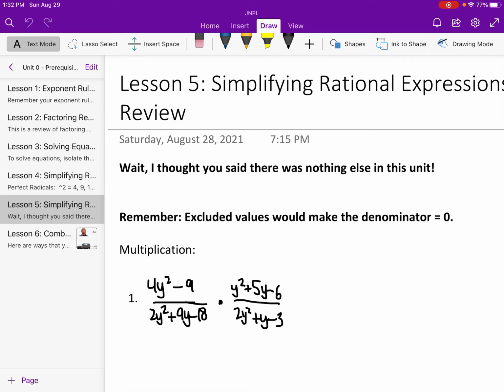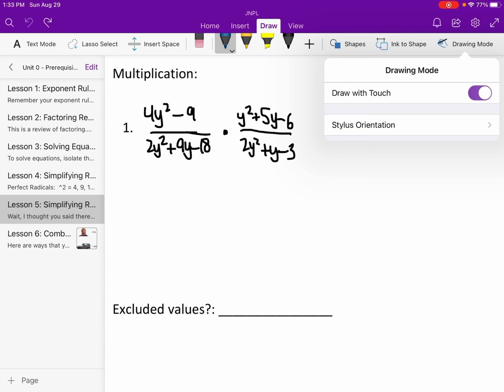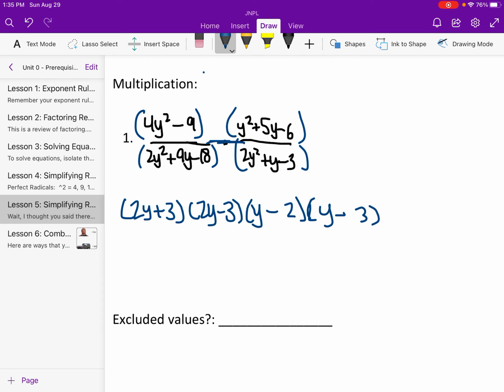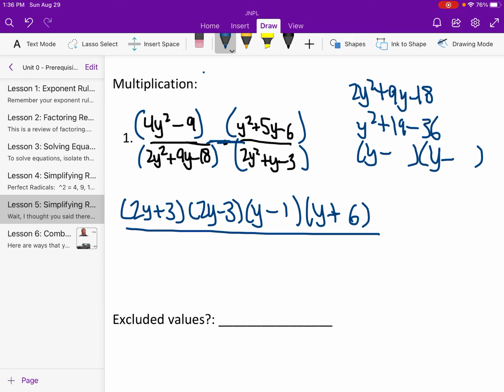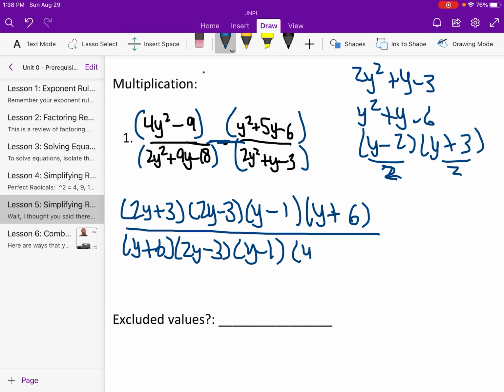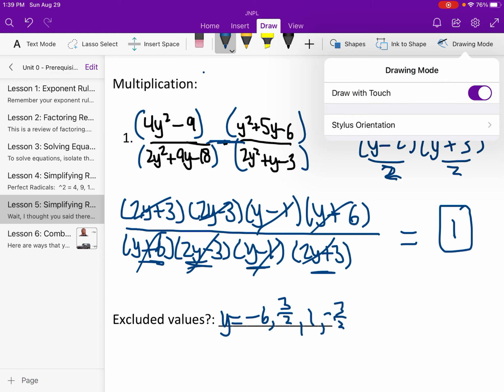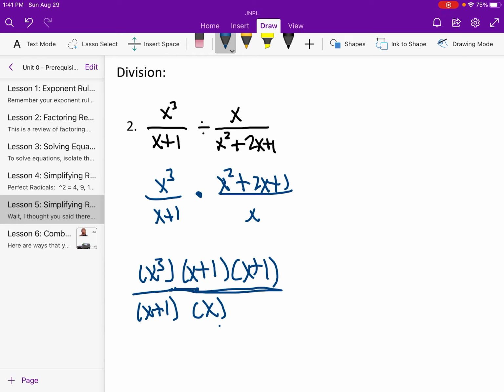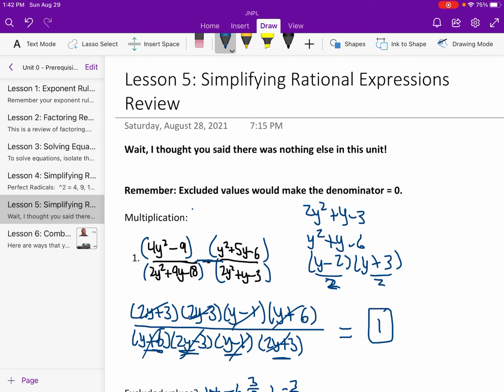Precalculus - Simplifying Rational Expressions Review (U0-L5)